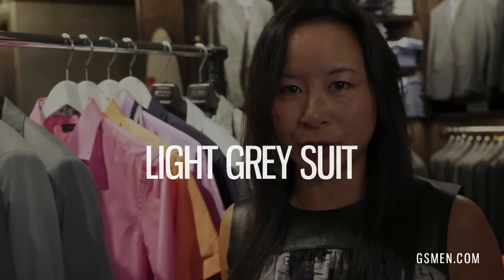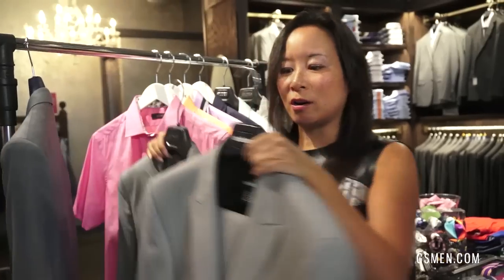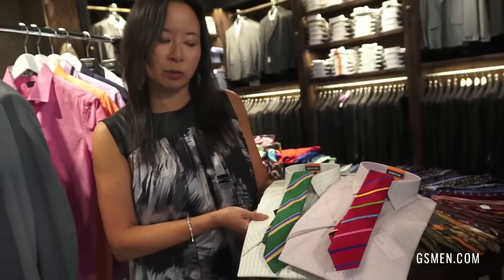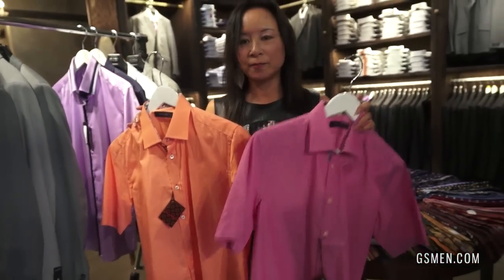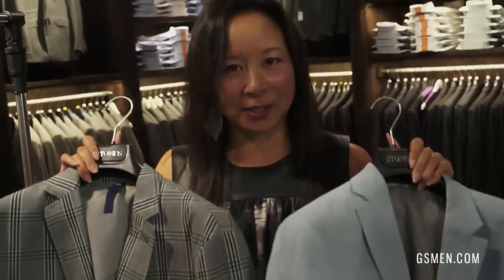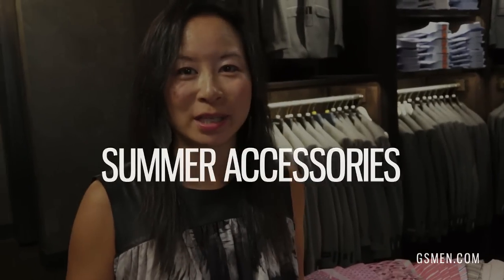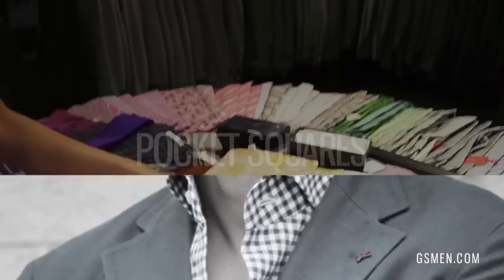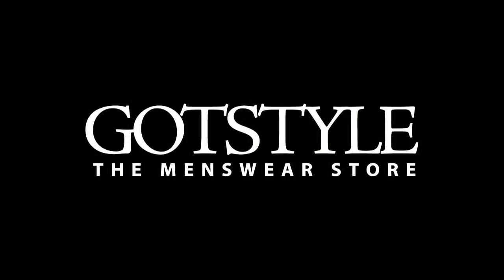Five Summer Style Tips for the Office - Gotstyle Menswear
Gotstyle presents five sure fire ways to stay cool this summer when you're at the office.